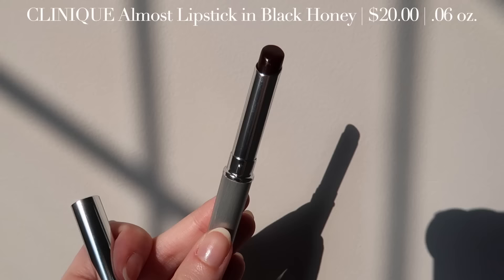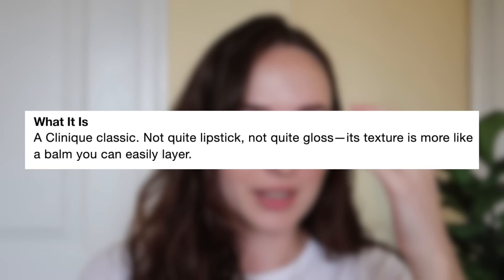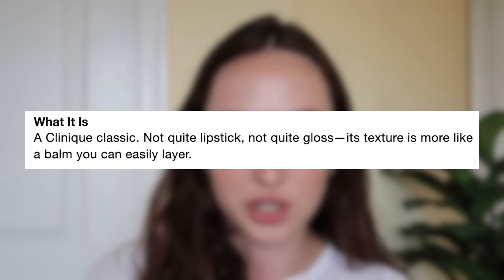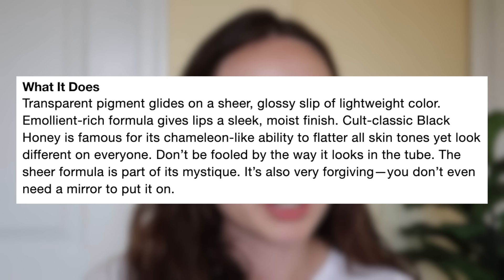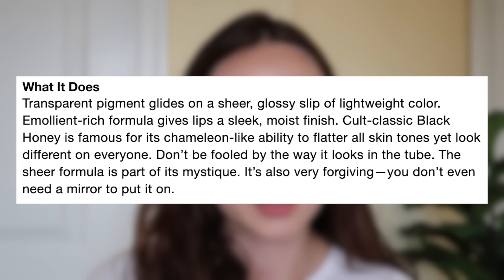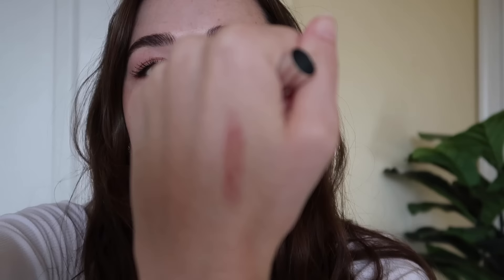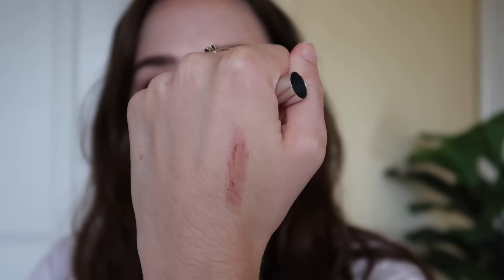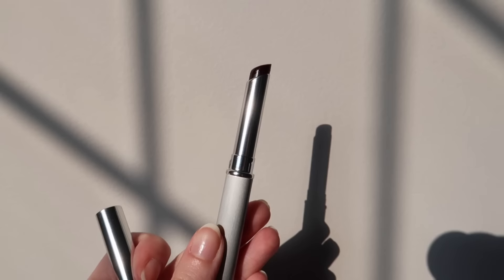Trying the VIRAL Clinique Black Honey Lipstick! 👀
Testing out the TikTok viral Clinique Black Honey! ✨ | MORE BELOW ↓
Clinique Almost Lipstick in Black Honey

Intro & History - 0:00
Trying the Lipstick - 2:35
Final Thoughts - 6:41